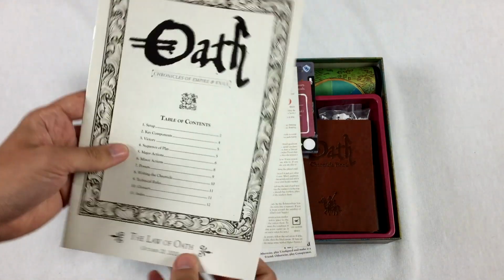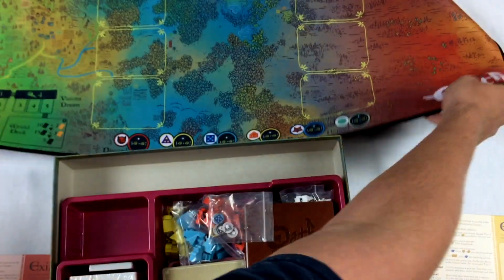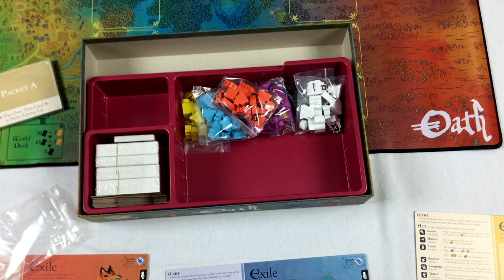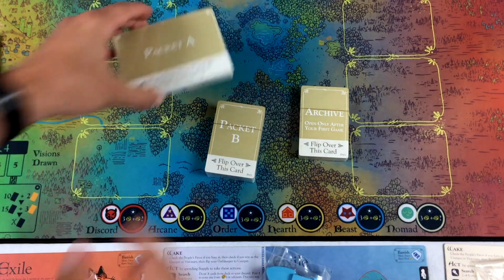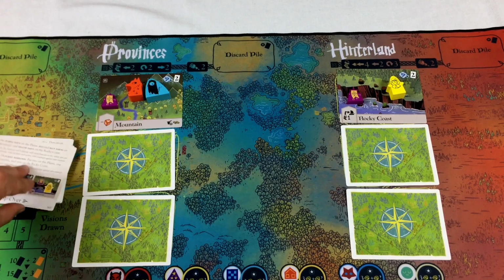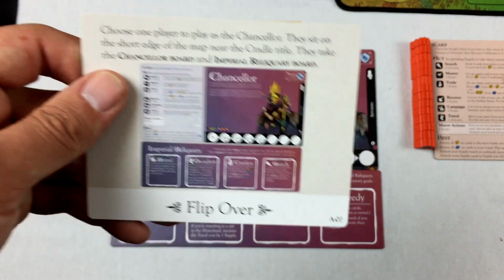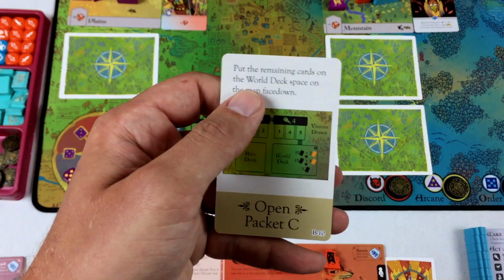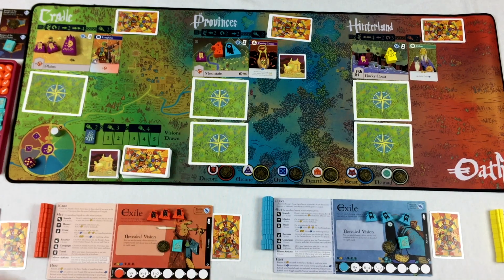Tom Teaches Oath (Setting up your First Game)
Tom teaches how to setup your first game of Oath. ("First Game" because setting up subsequent games will be different.)

*** Turn on Klingon Subtitles for any post-uploading error acknowledgments***